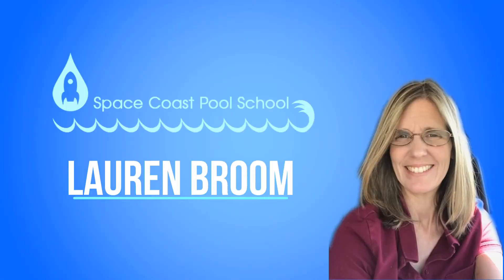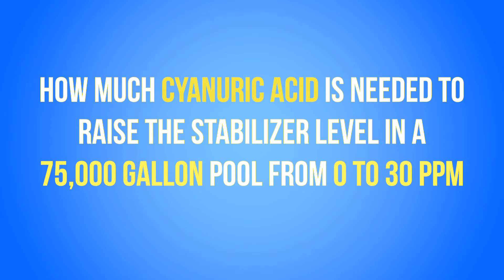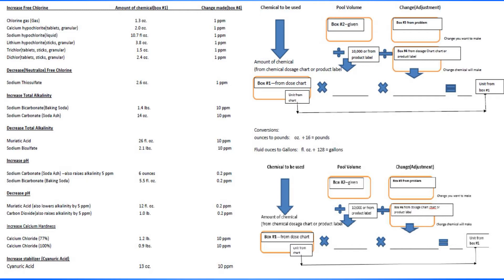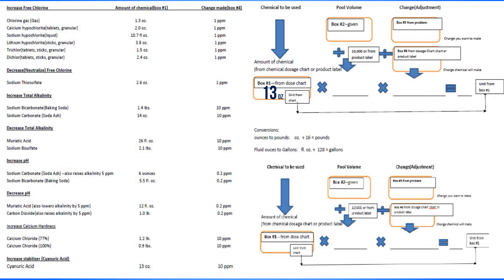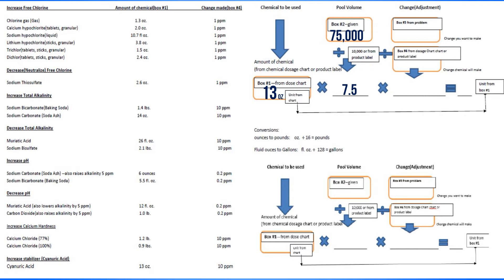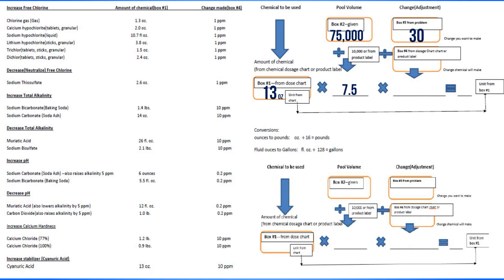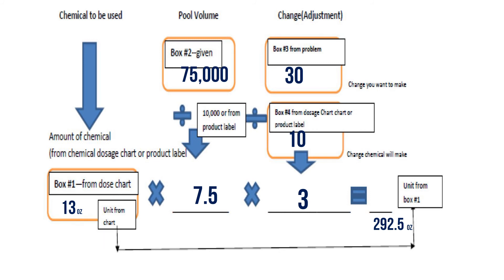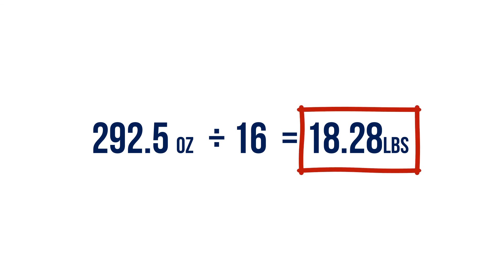Chemical Adjustment-No Product Label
Learn how to calculate how much chemical to add to pool to make chemical adjustments.